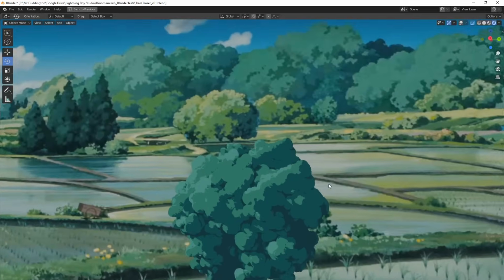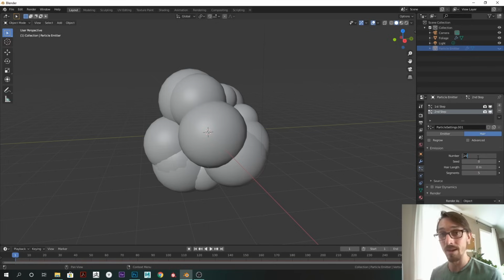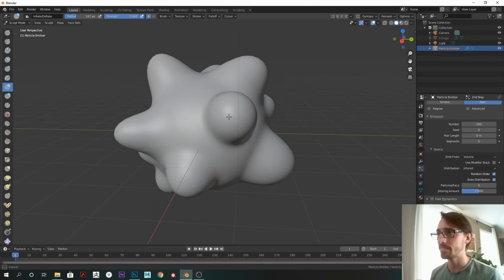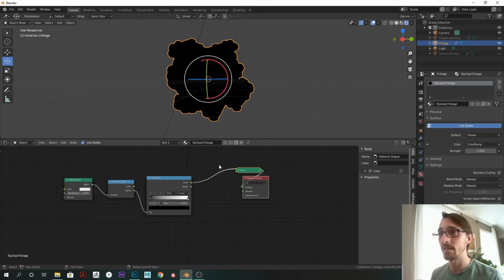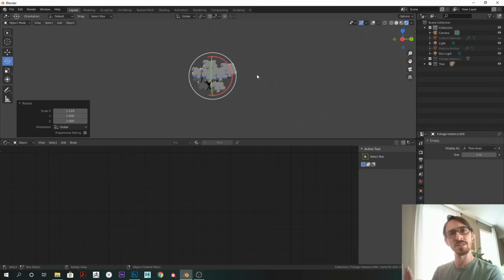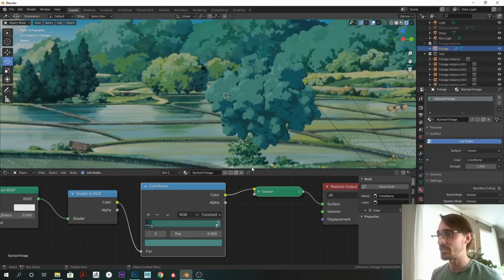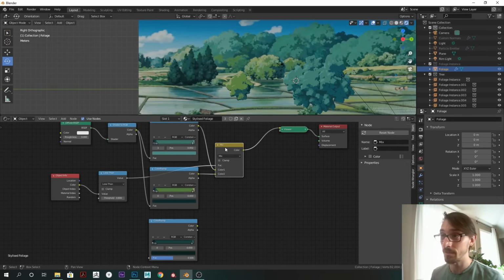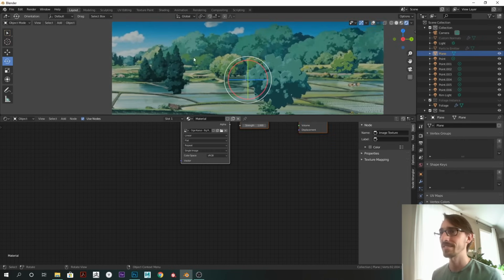How to Create Ghibli Trees in 3D - Blender Tutorial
In this video, David from Lightning Boy Studio will show how to create 3D trees in the style of Ghibli films, all in Blender 2.83

Curious to know more about our upcoming animation project "Dinomancers"?